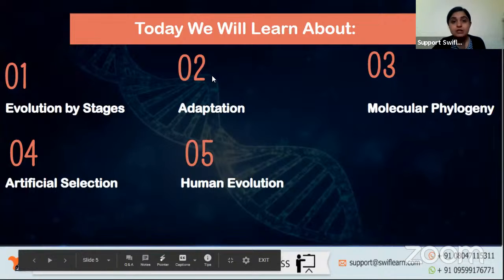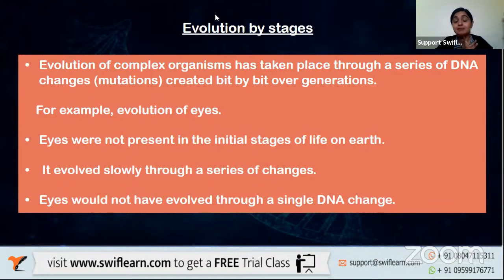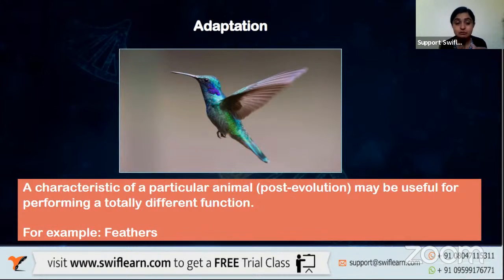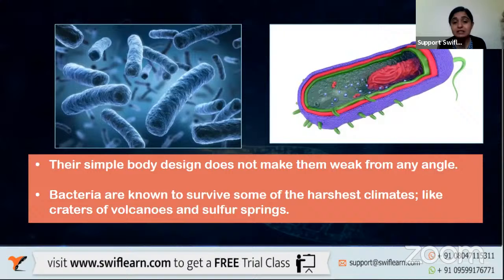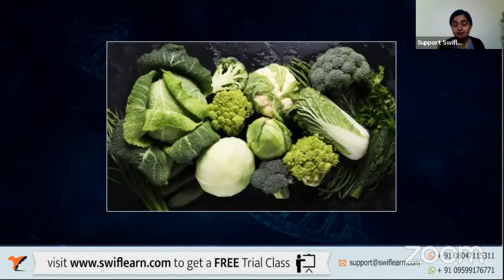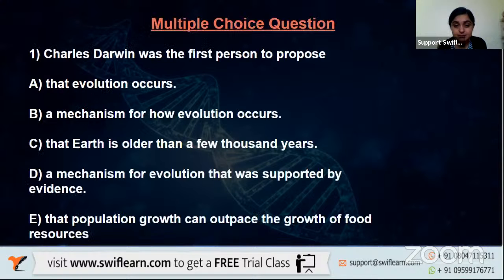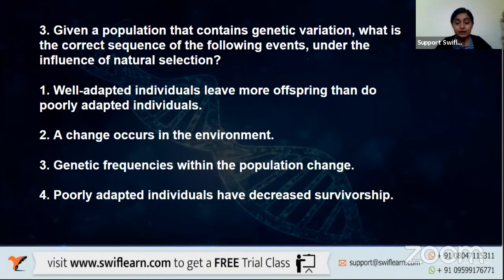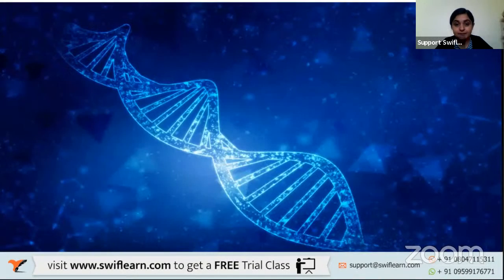Heredity and Evolution | Class 8 | Science Online Classes | Swiflearn - Session 5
"Heredity and Evolution | Evolution By Stages | Adaptation | Molecular Phylogeny | Artificial Selection | Human Evolution

This is Session 5 of LIVE Online Class of Heredity and Evolution of Class 8 Science. In this session, Jeenia Ma'am will teach you Heredity and Evolution. The topics that are going to be covered in this session are :

00:00 - Introduction
07:17 - Evolution by stages
11:33 - Adaption
13:35 - Molecular Phylogeny
18:27 - Artificial Selection
19:46 - Human Evolution

Evolution By Stages
Molecular Phylogeny
Artificial Selection

🔸Stay in touch:
The process by which the features of an organism are passed on from one generation to another is called heredity.

● The process is done by genes, which define the characters of the organism.
Mendel’s work
● Gregor Johann Mendel, known as ‘Father of Genetics’, was an Austrian Monk who worked on Pea plants to understand the concept of heredity.
● His work laid the foundation of modern genetics.
● He made three basic laws of inheritance – The Law of Dominance, The Law of Segregation, and The Law of Independent Assortment.

Dominant traits

The traits that express themselves in an organism in every possible combination and can be seen are called Dominant trait

● In Mendel’s experiment, we see that the tall trait in pea plants tends to express more than the short trait.
● Therefore, the tall trait of the plant is said to be dominant over the short trait.

Recessive traits

A trait that is not expressed in the presence of a dominant allele is known as recessive.

● So, recessive character/trait is present in an organism but cannot be seen if a dominant allele exists.

Evolution

Evolution is a tangible change in the heritable characteristics of a population over several generations. These changes can give rise to a new species or the species might change themselves to become better adapted to the surrounding environment.

Origin of species

● After a successful expedition on HMS Beagle, Charles Darwin wrote a book on what he observed at the Galapagos Islands.
● In the book named ‘The Origin of Species’, he wrote a detailed theory of evolution which was mostly based on Natural Selection.

Origin of life – Haldane’s theory

● JBS Haldane was a British Scientist who theorized that life originated from organic and lifeless matter.
● His theory was proved to be correct by Urey and Miller’s experiment.
● It was called the theory of abiogenesis.

Evolutionary evidence- fossils

● There are plenty of pieces of evidence to support the theory of evolution.
● Fossils happen to be the biggest of them.
● Fossils are the preserved remains of ancient animals or plants that died millions of years ago.
● The fossils help us understand the anatomy and even physiology of these organisms and understand how evolution worked and led to the formation of organisms that we see today.